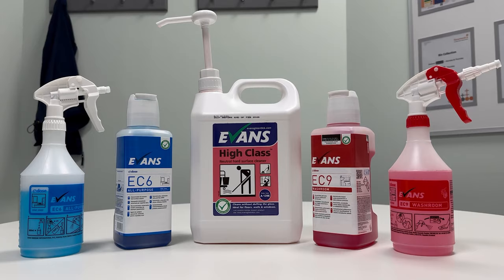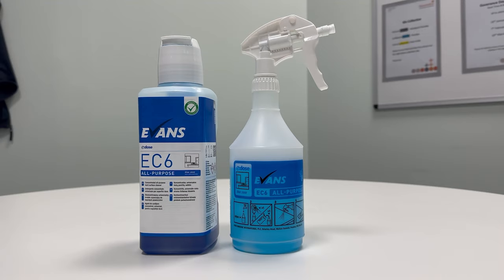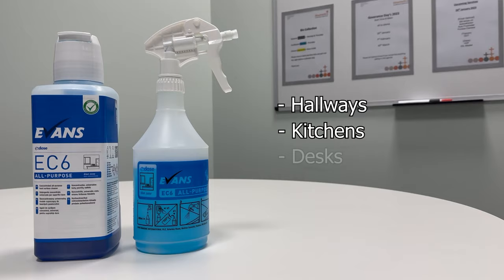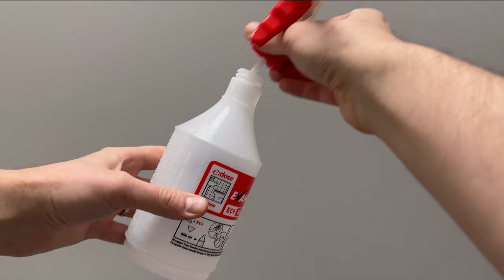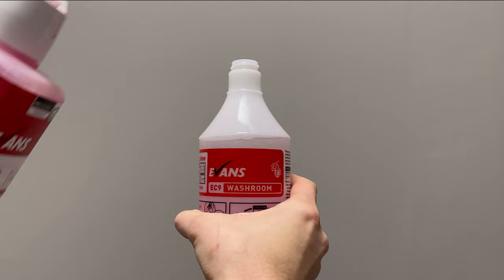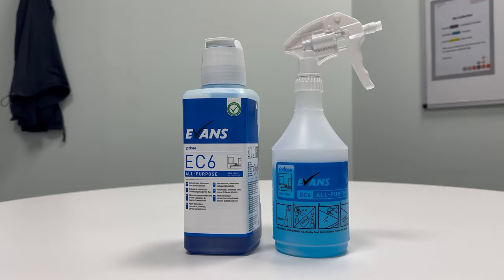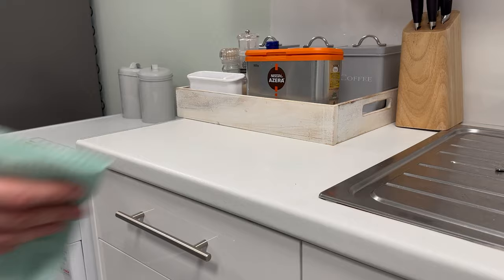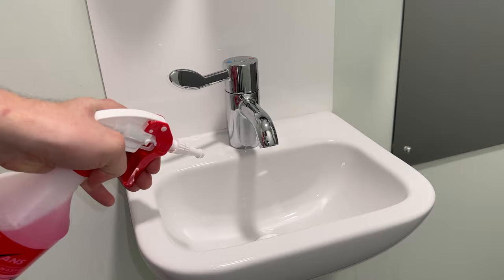How to Clean Surfaces using Eco Friendly Products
For more information on EkoKlean and the services that we provide, please